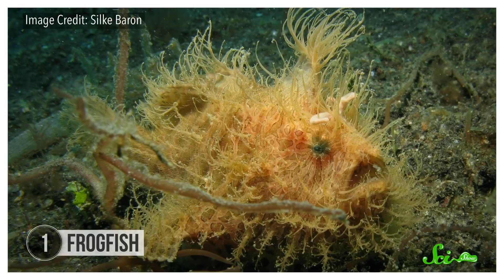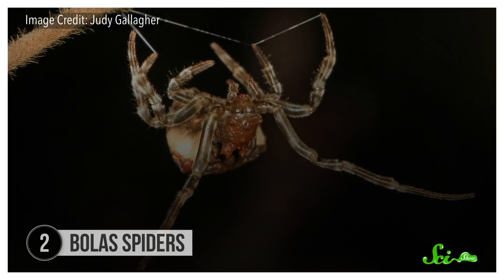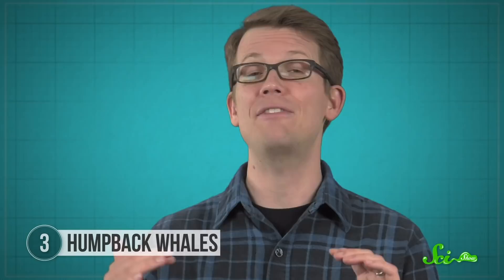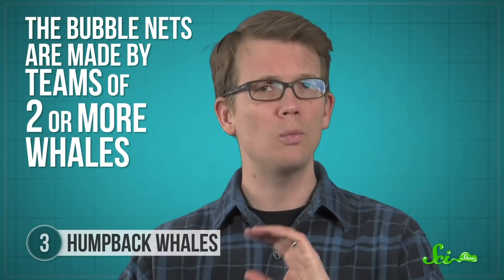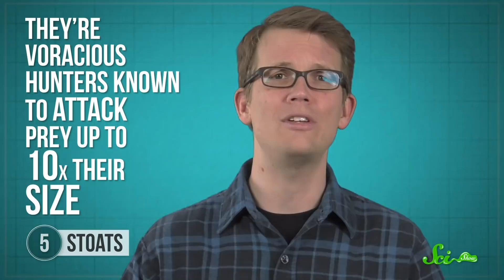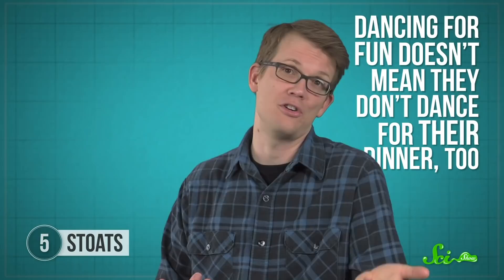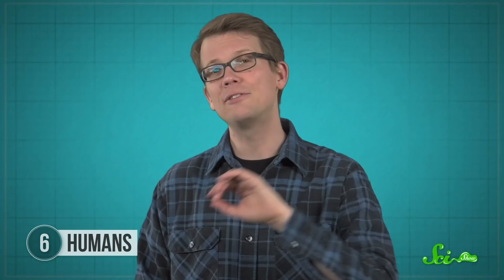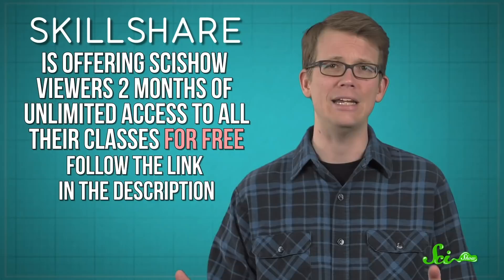6 Incredible Animal Hunting Techniques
You've seen the most common way on the discovery channel, but what about the animals that have unique ways of killing their food? Claws and teeth are one way to catch a meal, but here are six animals that have evolved some pretty different hunting techniques! Hank Green hosts this fun and informative new episode of SciShow.

Skillshare is offering SciShow viewers 2 months of unlimited access for free.